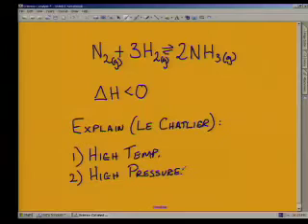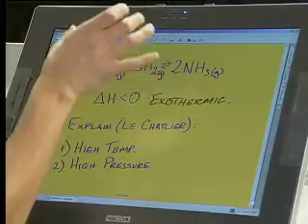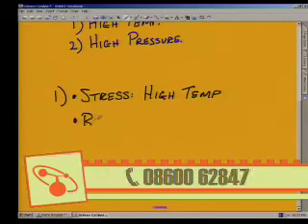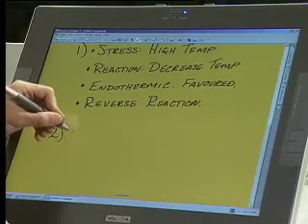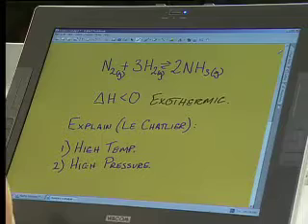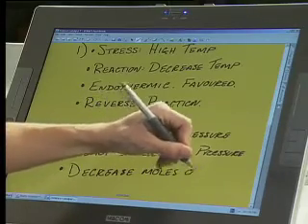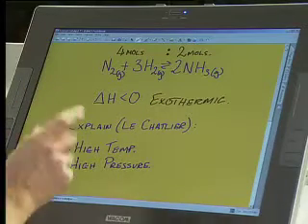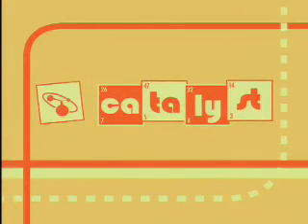Science Catalyst live show: Chemistry, Chemical equilibrium, Le Chatelier's principle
with: Philip Joubert
Executive Producer: Dylan Green